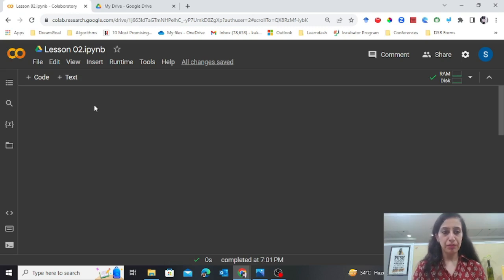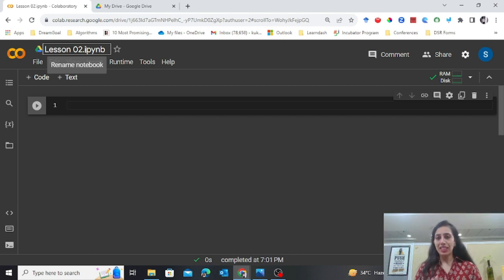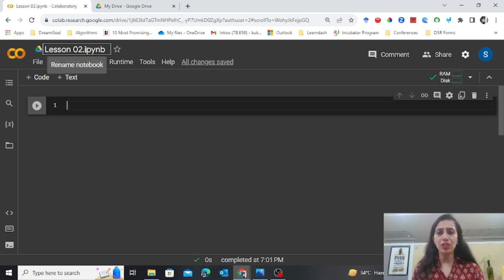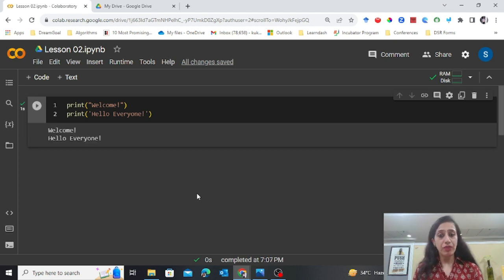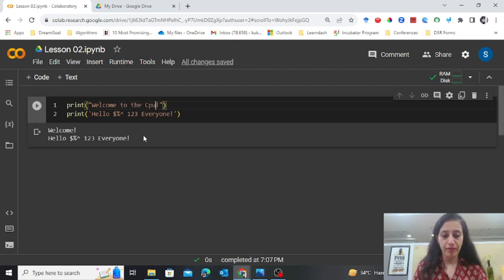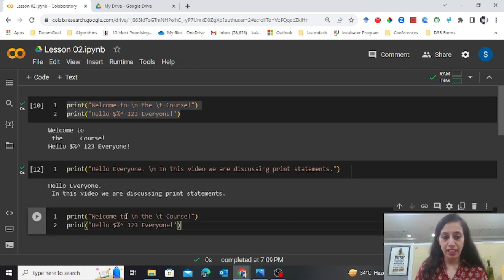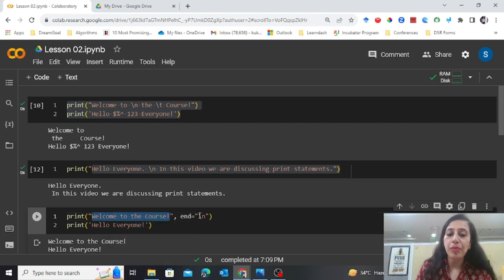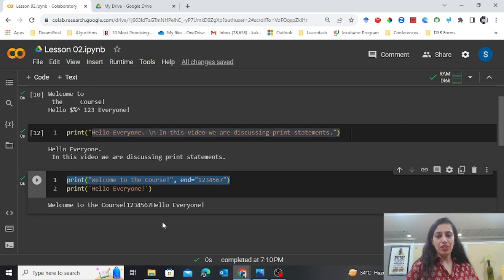Lesson 2: Your First Python Program - Writing Print Statements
Welcome to Lesson 2 of Python for Teenagers! In this exciting installment of our Zero to Hero Series, we'll guide you through the process of writing your very first Python program using print statements.

🐍 What You'll Learn:
The basics of Python syntax
How to use print statements to display text
Crafting your very first piece of code

👩‍💻 About the Series:
Join us for a daily coding adventure specifically tailored for teenagers. This series is designed to take you from absolute beginner to coding pro, with engaging lessons, expert guidance, and a supportive community. Daily Lessons at 4 PM.